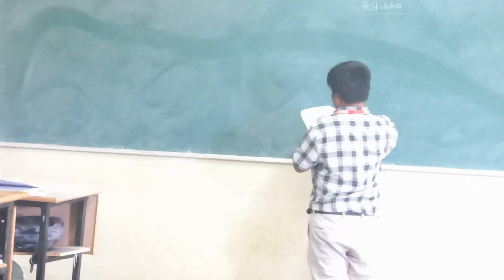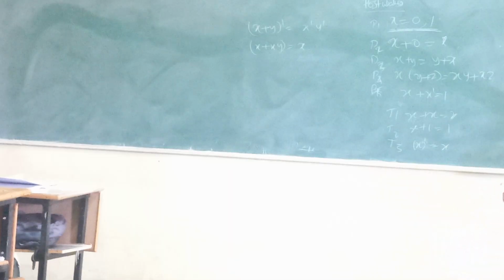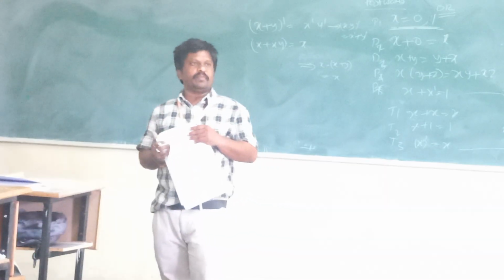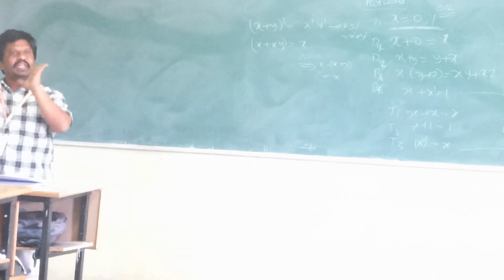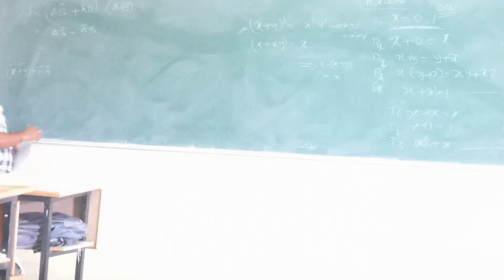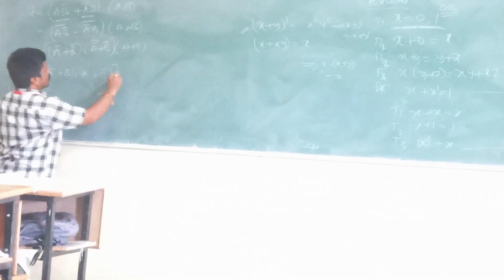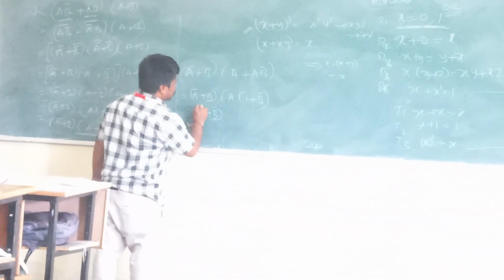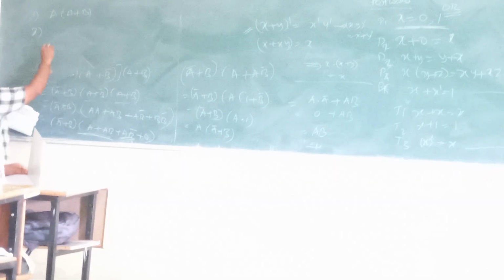DDCO BCS302 simplification of boolean functions using boolean laws, pastulates & theorems upto 3 var